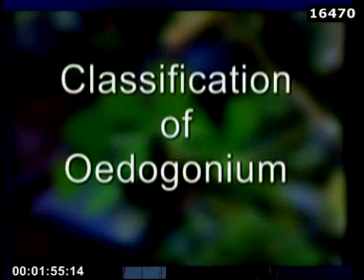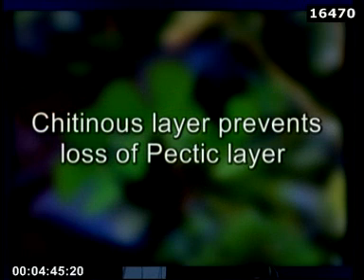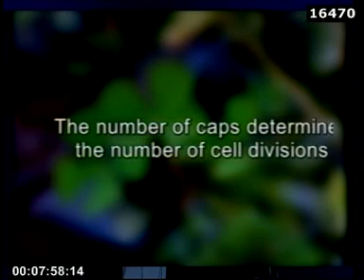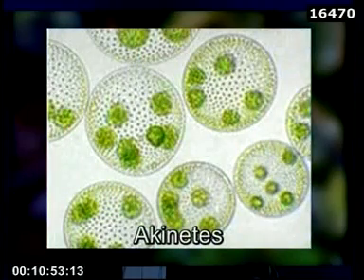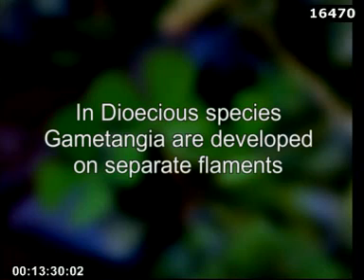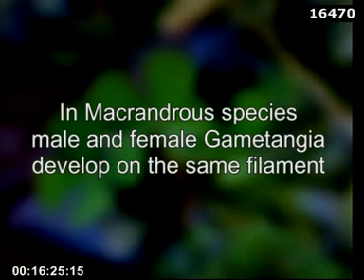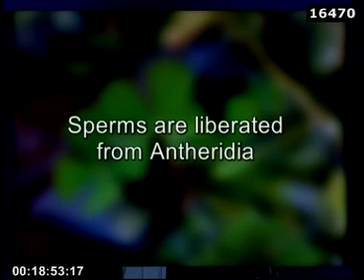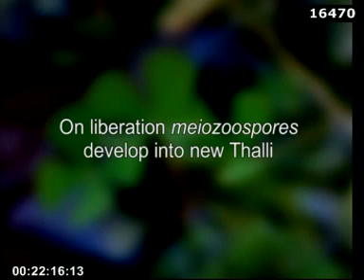Oedogonium Important Features And Life Cycle